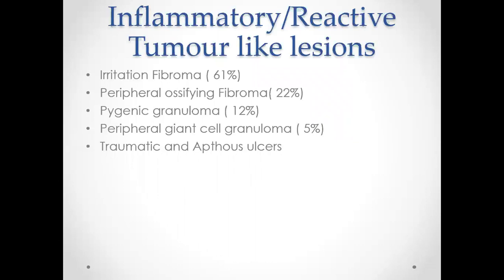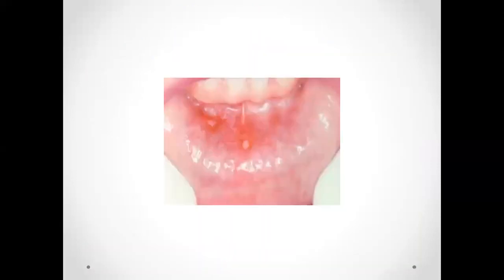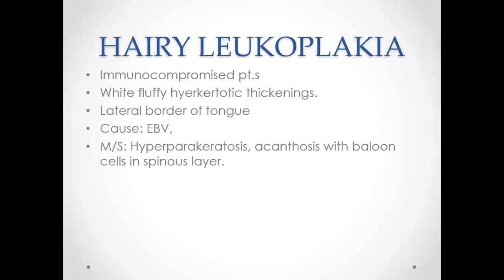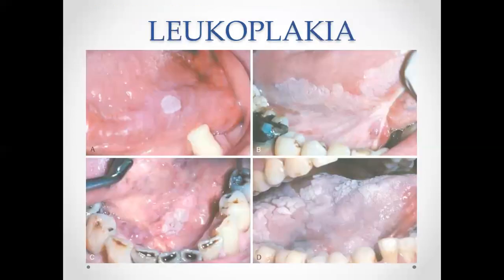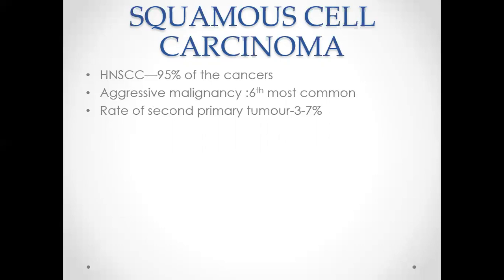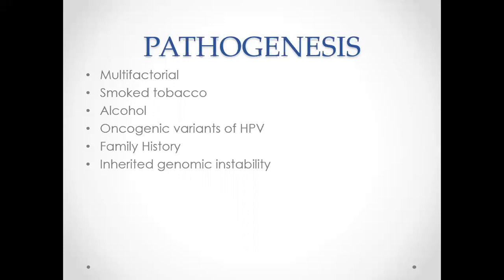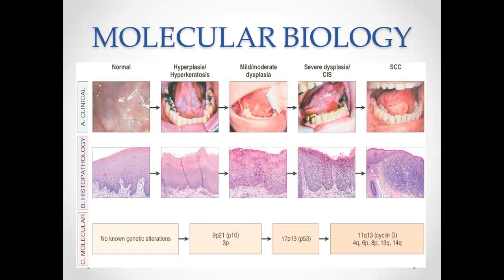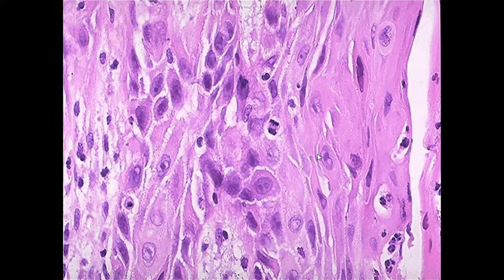Diseases of Oral Cavity by Prof Dr Tariq Mahmood